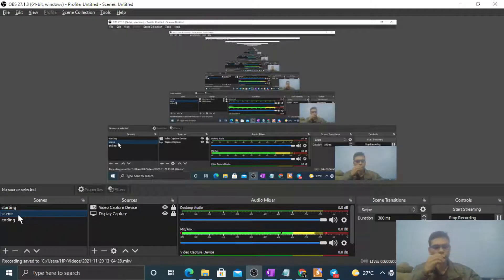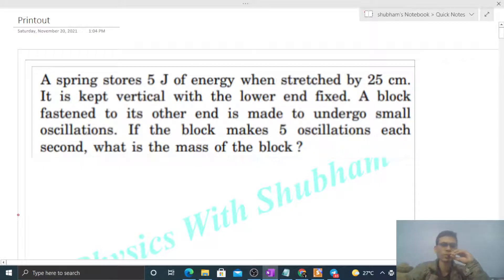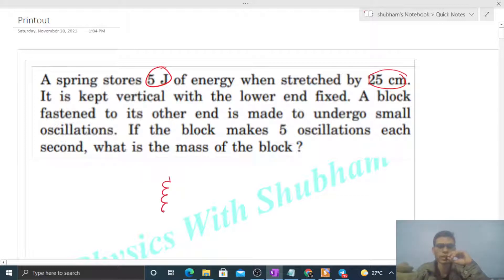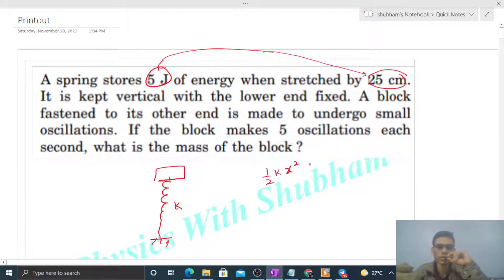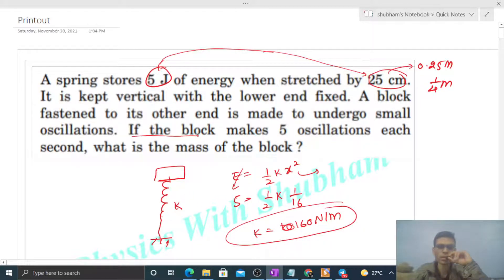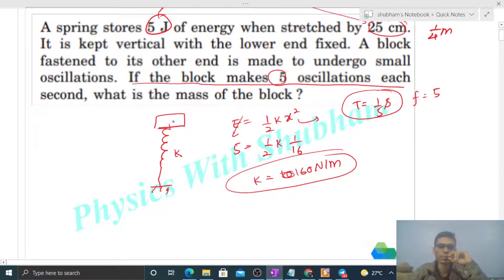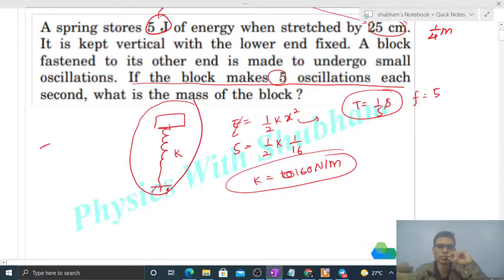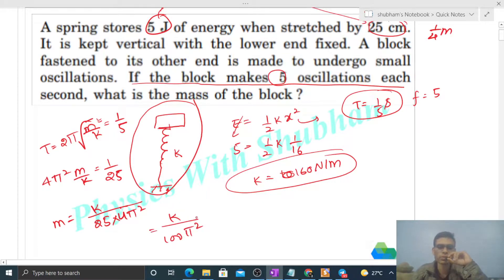A spring stores 5 J of energy when stretched by 25 cm. It is kept vertical with the lower end fixed.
A spring stores 5 J of energy when stretched by 25 cm.
It is kept vertical with the lower end fixed. A block
fastened to its other end is made to undergo small
oscillations. If the block makes 5 oscillations each
second, what is the mass of the block ?